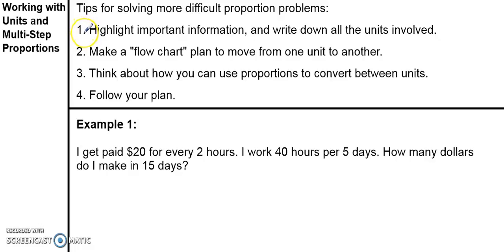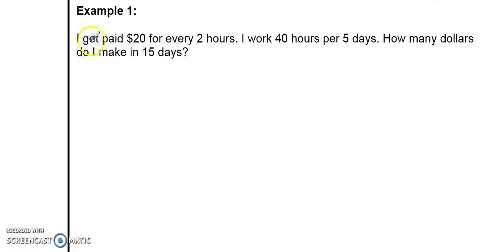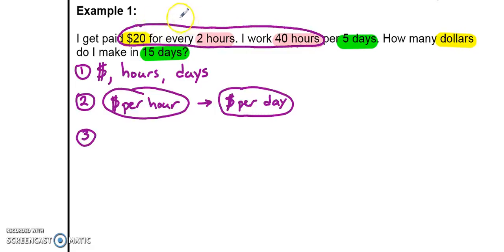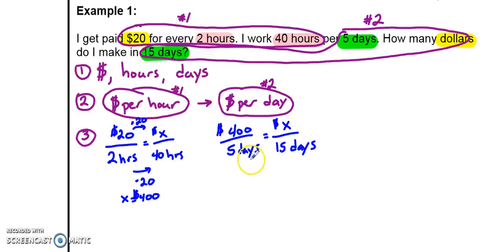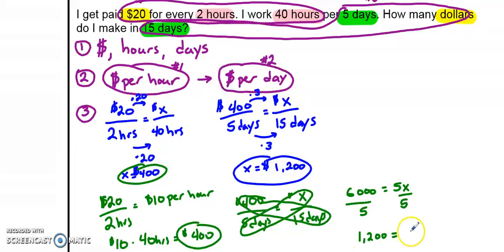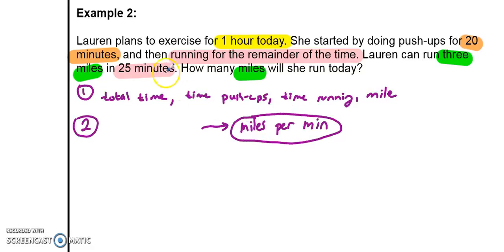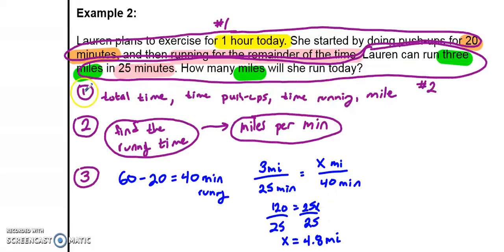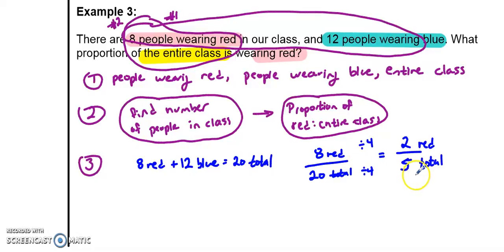Ratios and Proportions, Part 3: Multi Step Problems